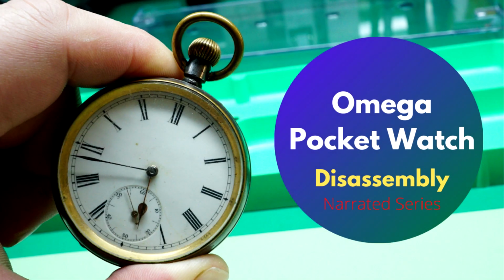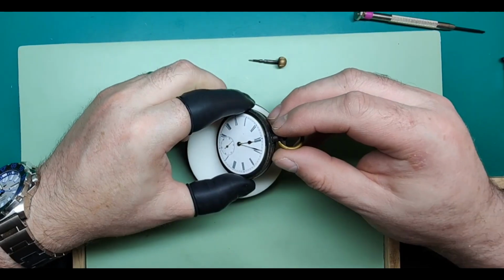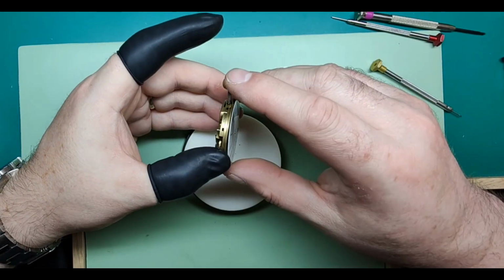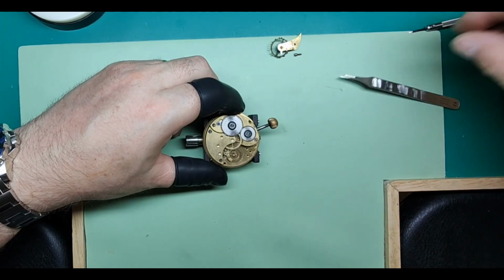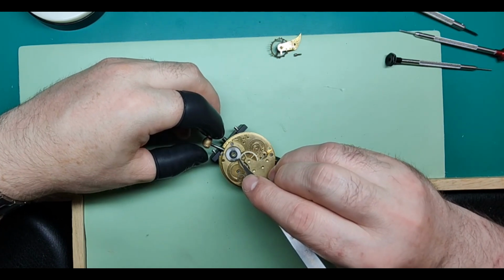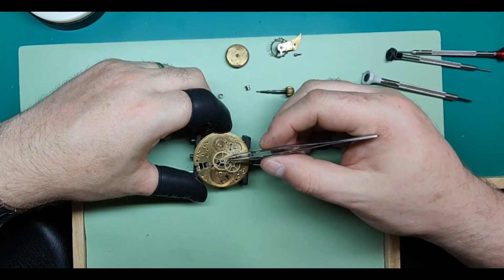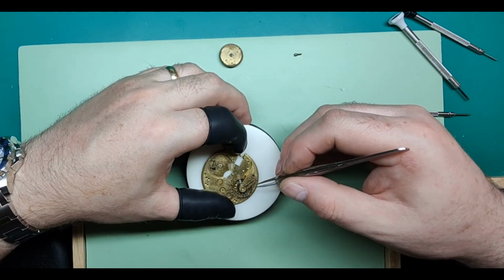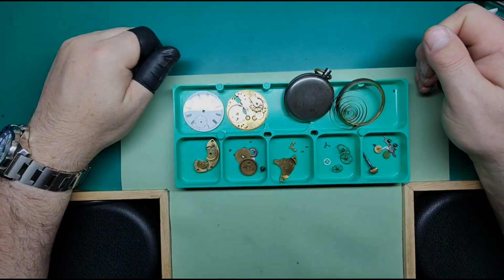Vintage Omega Pocket Watch - Part 1- Disassembly - Narrated Series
Welcome viewers to the start of what hopes to be a new series of videos showing how to repair & service various watches & movements. During these videos i will narrate what is happening so as to help those who wish to better understand various aspects of watch repair & servicing.

Todays video is the very first in the series so please excuse any bugs or glitches whilst i get used to a new way of editing :)

Background music

My Cameras & Editing
Canon M50
Oppo Find X3 Pro
Vegas 18 Pro